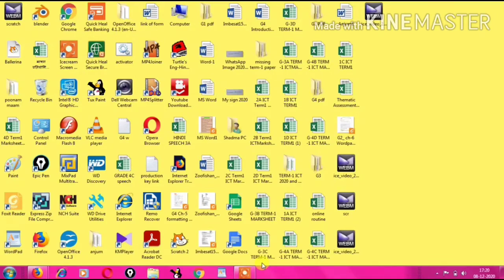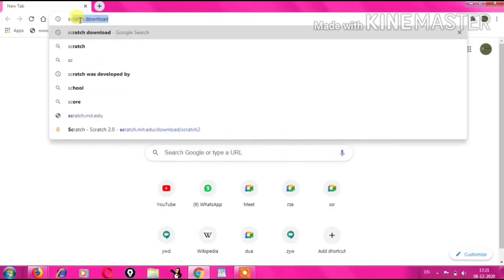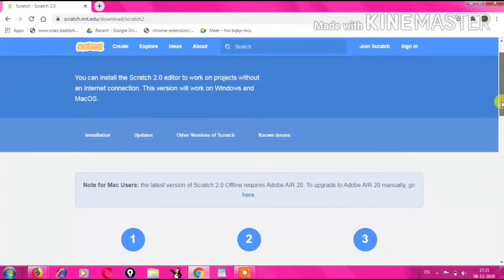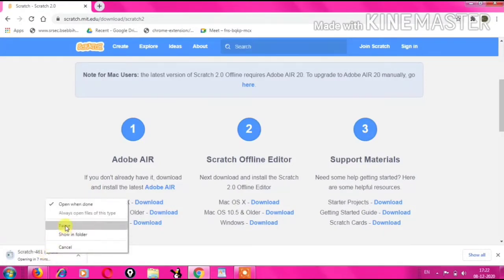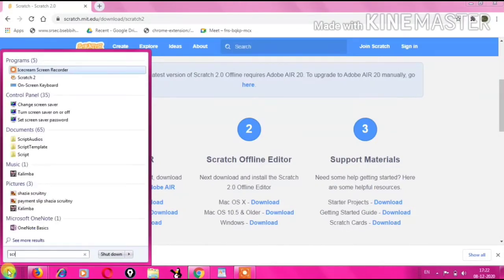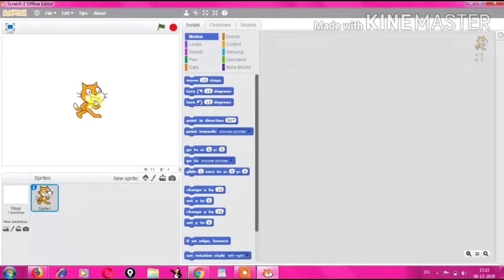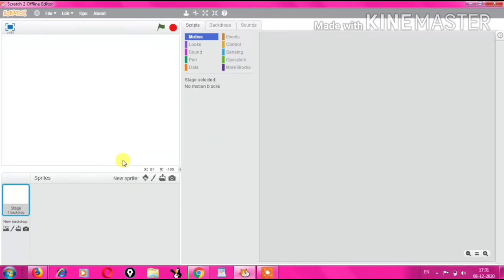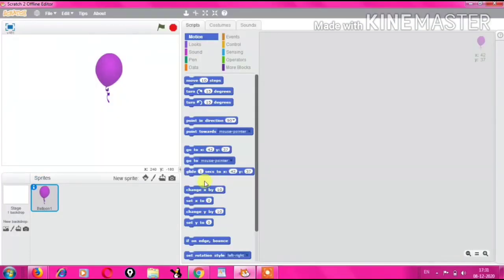Download Scratch Program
Steps to download Scratch 2.0 Offline editor